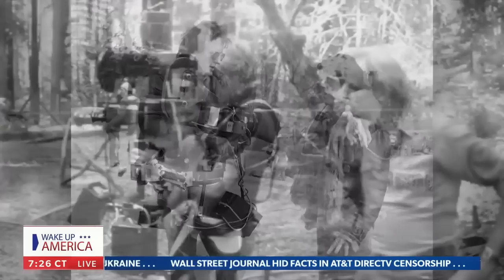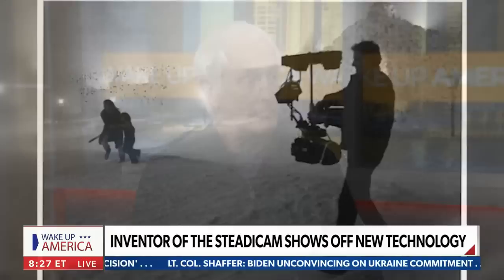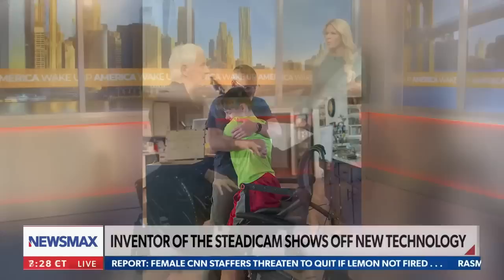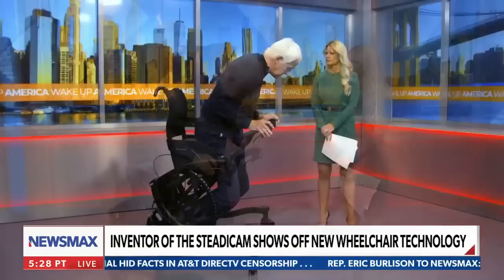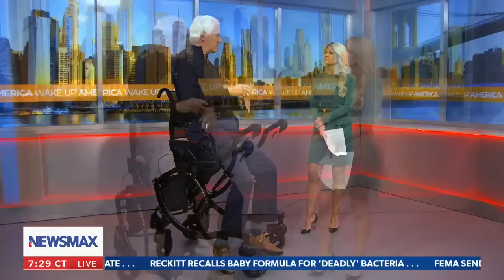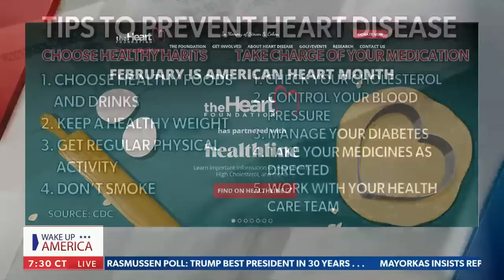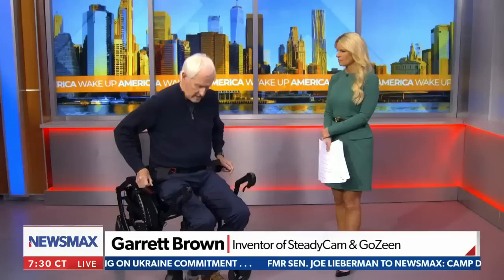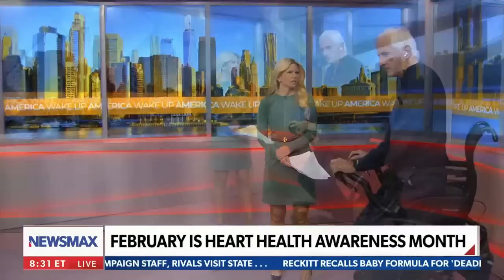Steadicam creator shows off new wheelchair invention | Wake Up America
On Tuesday's "Wake Up America," inventor of the Steadicam, Garrett Brown, shares his new invention called "The Zeen," a high-tech wheelchair that allows people with disabilities to stand.

for more on how you can stand up against censorship of conservative media and voices.

Watch NEWSMAX, an independent news network with a conservative perspective, available in 100M+ U.S. homes. Watch NEWSMAX on the Free NEWSMAX App or find your NEWSMAX cable/streaming provider